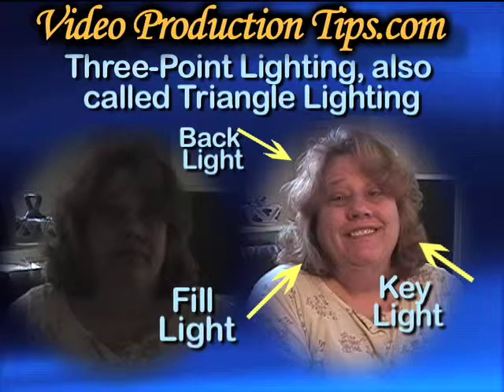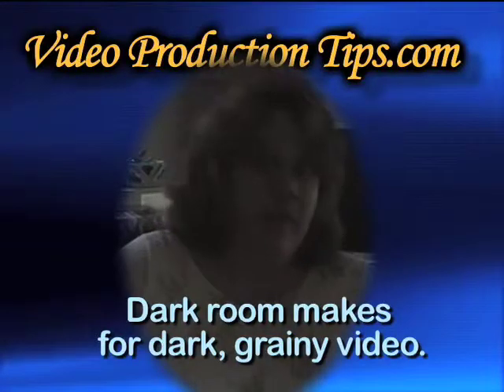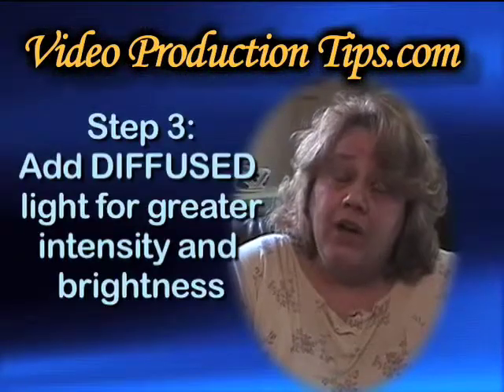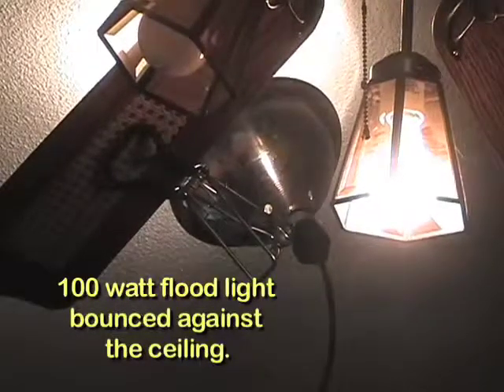Video Lighting Demonstration-Simple 3-Point Lighting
Discover how to get quality  lighting for a talking head video. Professional videographers use triangle lighting, or 3-point lighting to videotape a talking head.  Now you can get the same thing using nothing but simple home fixtures.  Watch this demonstration on how to get great looking 3-point lighting the easy way.    Make spectacular videos using these simple tricks from Internet Video Gal Lorraine Grula and Video Production Tips